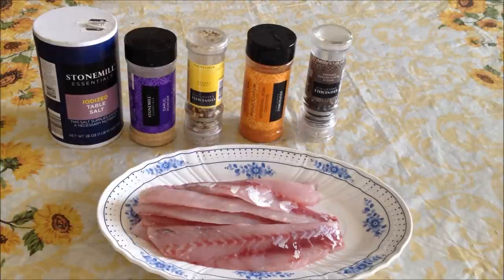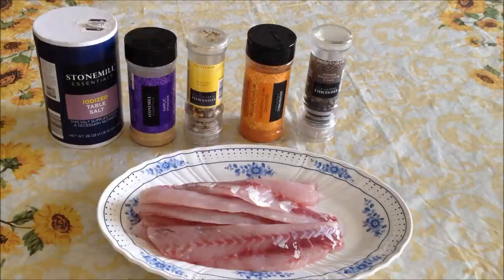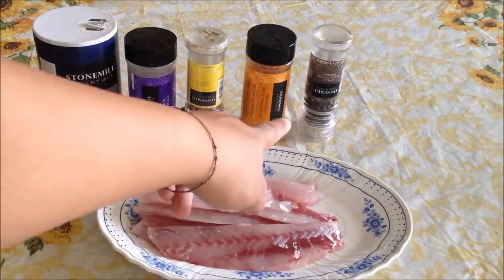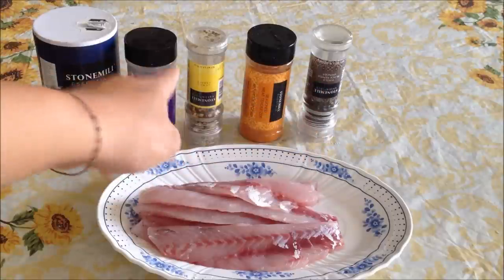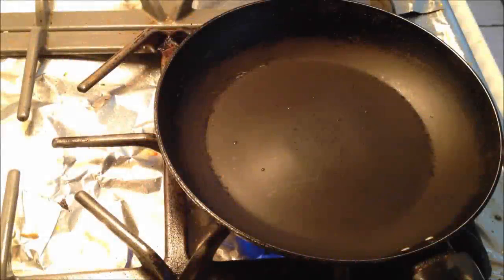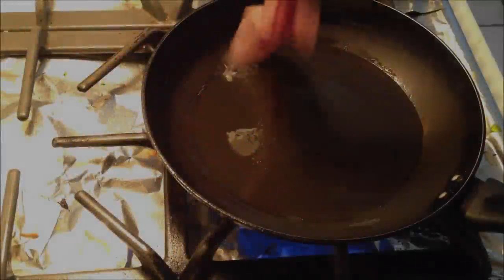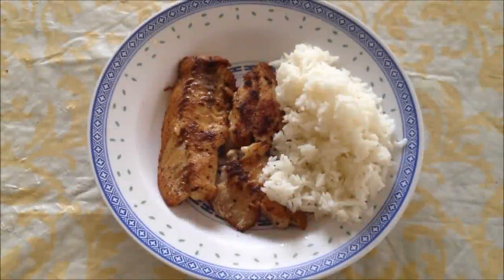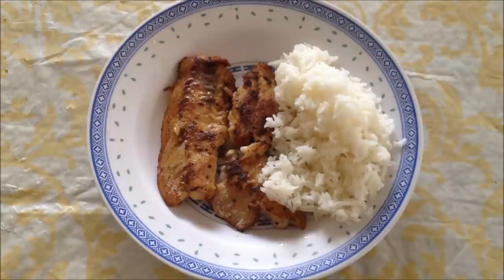Cooking Striped Bass: Seasoned & Seared - 247 OutDoor Addiction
I usually cook it this way after a short or long day of fishing, fillet the fish and then season it. Throw it on the frying pan with a little oil for some minutes and you're ready to eat!

Enjoy this cooking video, let us know you want to see more!

Catch us on Instagram: 247outdooraddiction